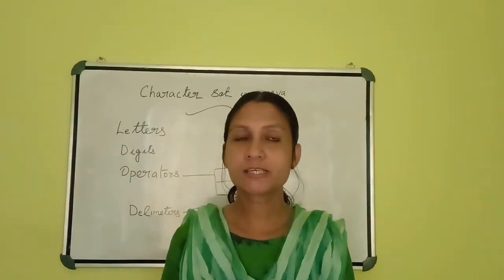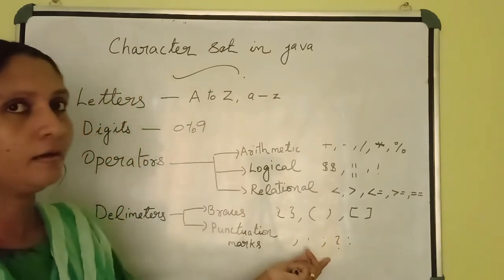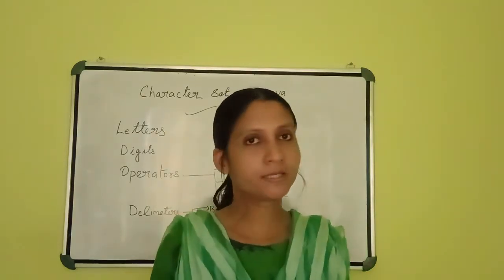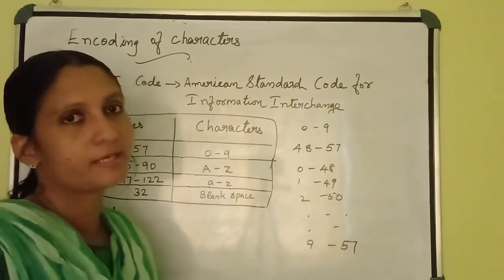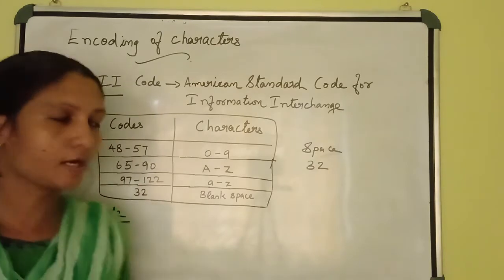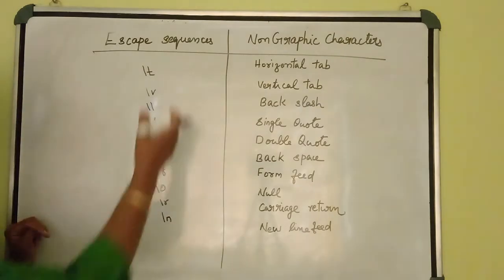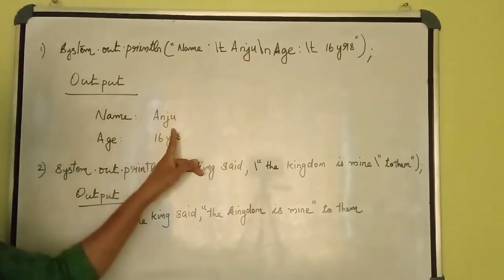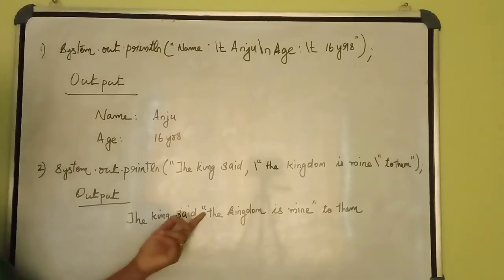Character sets in Java;Encoding of characters in Java-ASCII codes,Unicodes;Escape Sequences in Java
Character sets in Java:
Letters
Digits
Operators
Delimiters
Encoding of characters:
ASCII Codes
Unicode
Escape Sequences:
There are some characters, known as escape sequences, that are used to control the cursor while displaying the values on the screen. Each escape sequence starts with backslash (\) followed by a specific character .